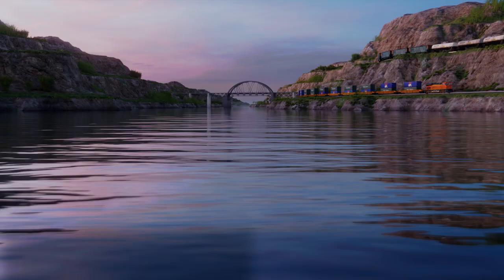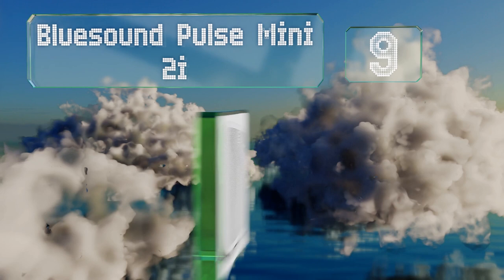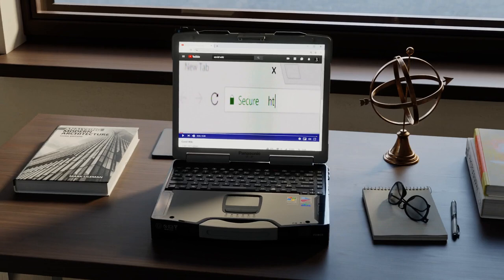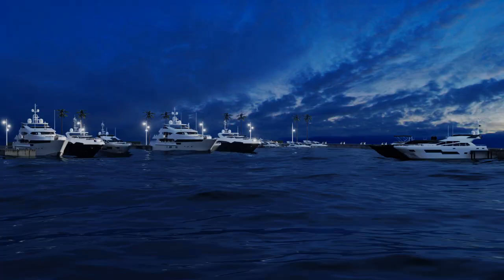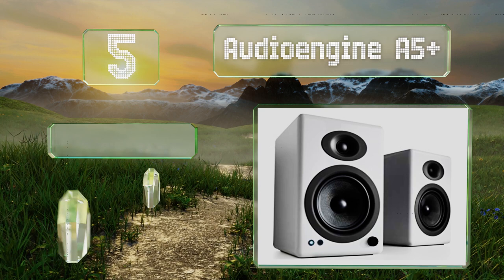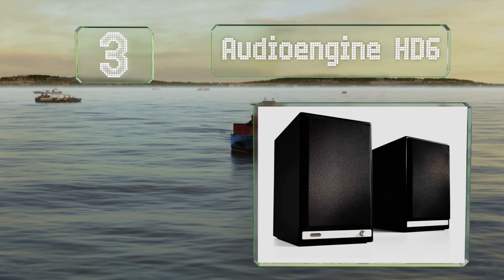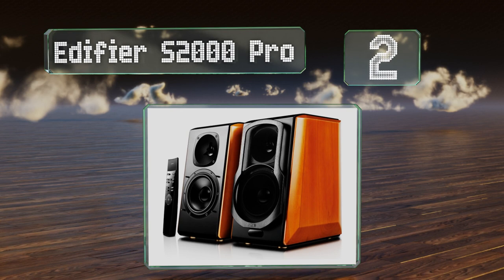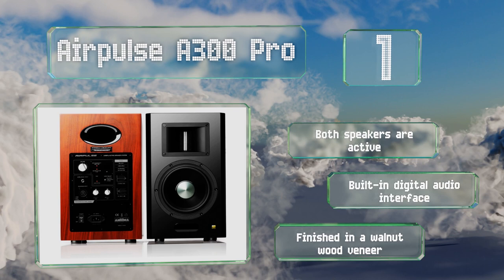10 Best Bluetooth Speakers For Audiophiles 2021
Our complete review, including our selection for the year's best bluetooth speaker for audiophiles, is exclusively available on Ezvid Wiki.

Bluetooth speakers for audiophiles included in this wiki include the klipsch the sixes, audio pro addon c3, peachtree audio deepblue sky, audioengine hd3, bluesound pulse mini 2i, audioengine hd6, kef lsx, airpulse a300 pro, edifier s2000 pro, and audioengine a5+.